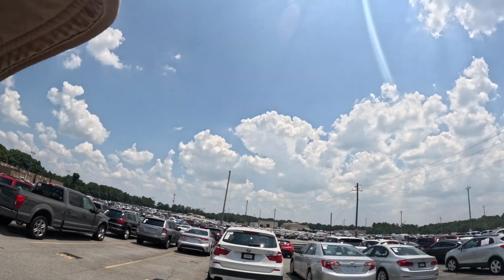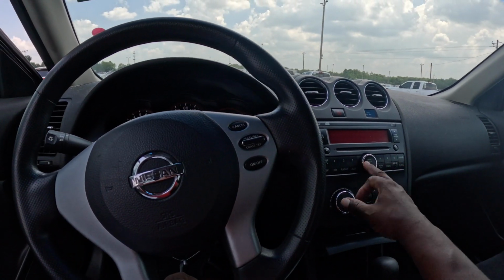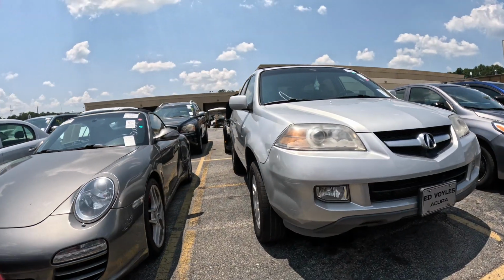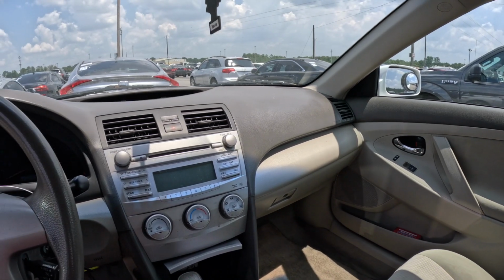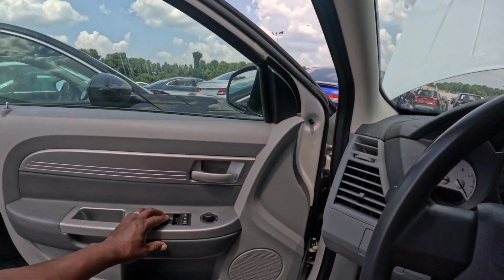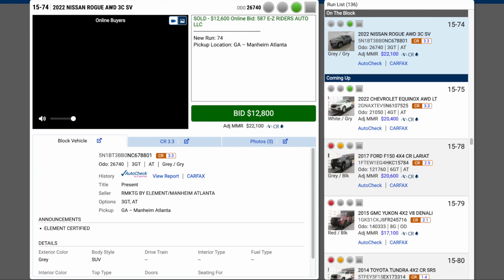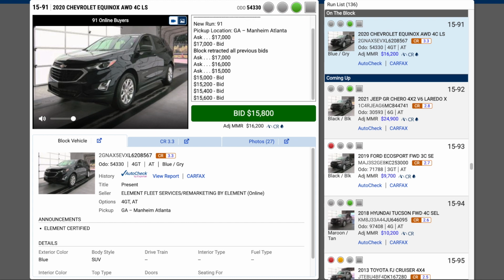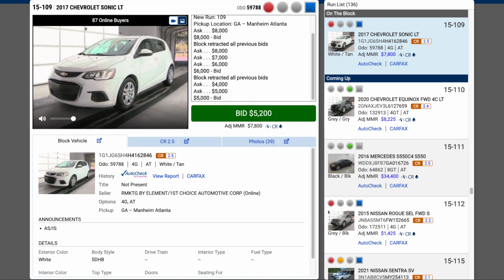I HIT the JACKPOT at this NEW AUTO DEALER'S AUCTION! First time here and they have EVERYTHING!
Take a inside track at the day in the life of a Auto Broker in Atlanta, GA.